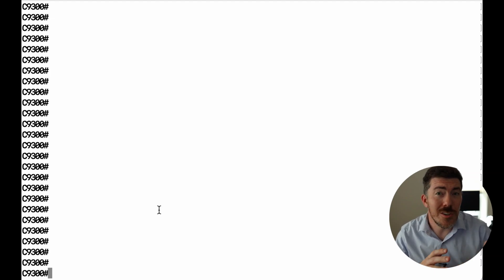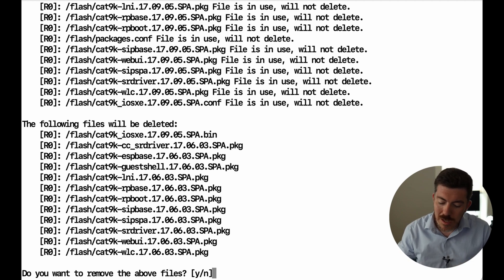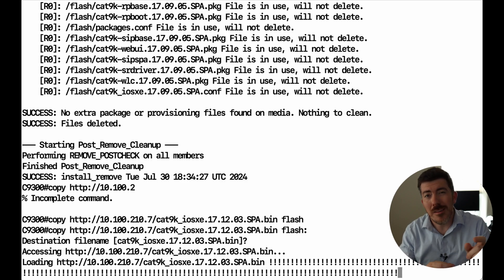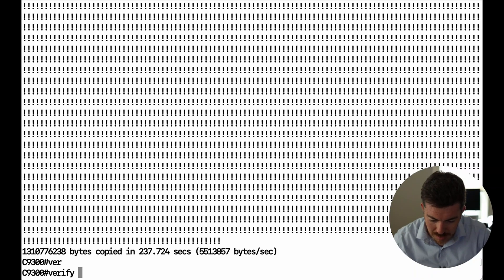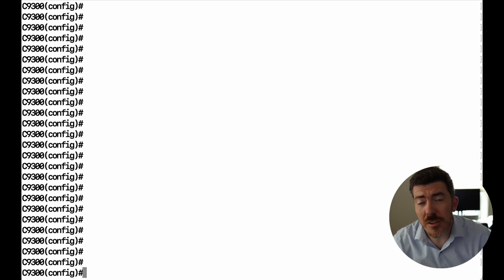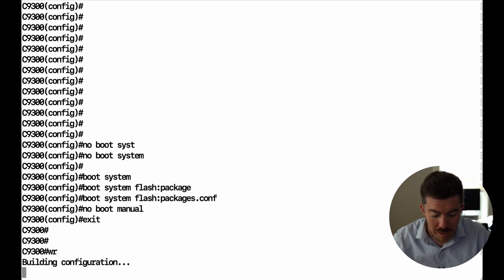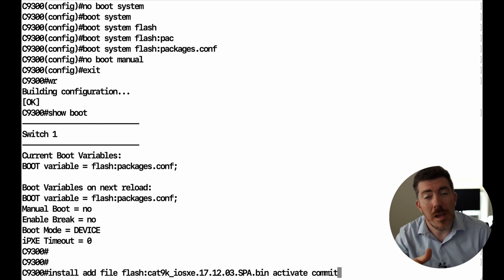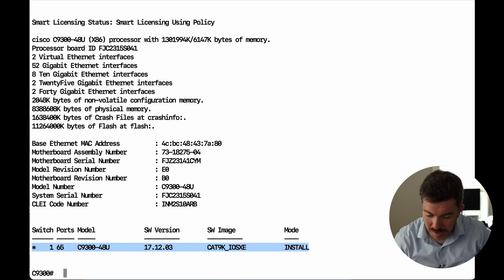Catalyst 9300 IOS-XE Software Verification & Upgrade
In this video, I show you how to upgrade the software on a Catalyst 9300 switch.  This switch is setup in install mode, which is recommended.  We verify the MD5 hash of the file, download it via http web server (could also use tftp) to the device, unpackage it, and install it to complete the upgrade.

Stuck?  Here is a Cisco document on how it's done as well